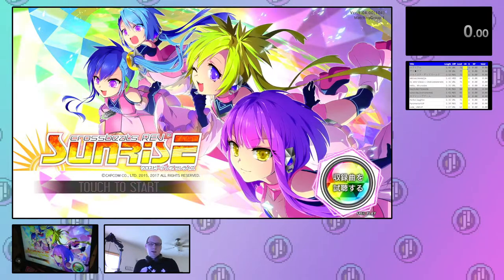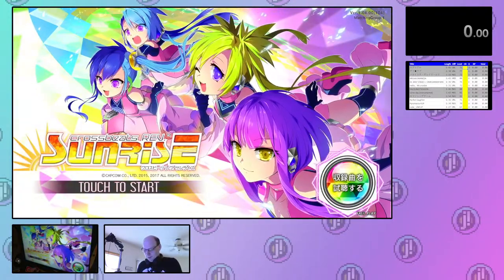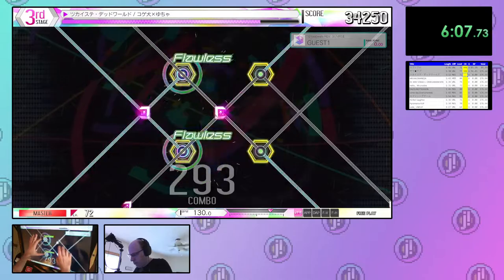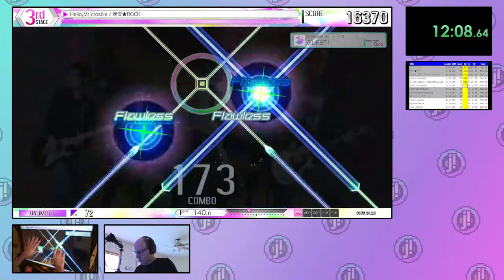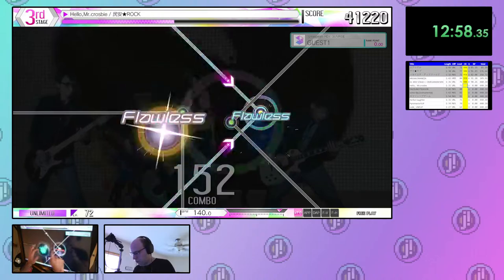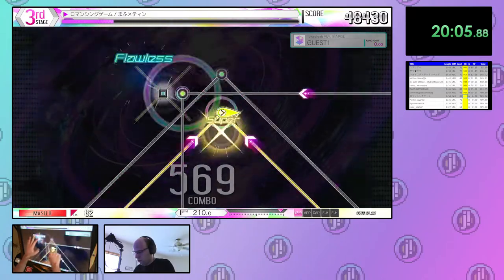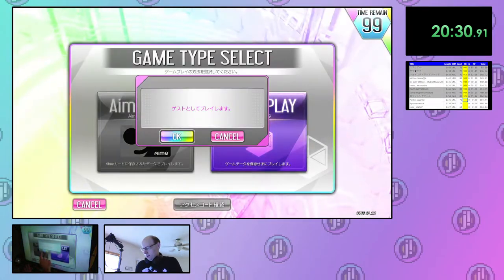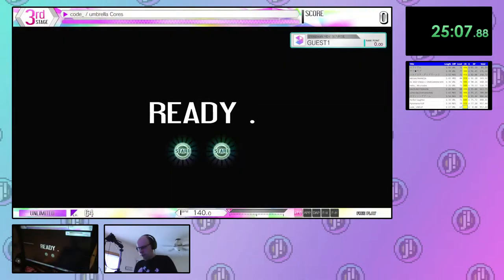crossbeats REV. Sunrise - 1000 RP speedrun submission video